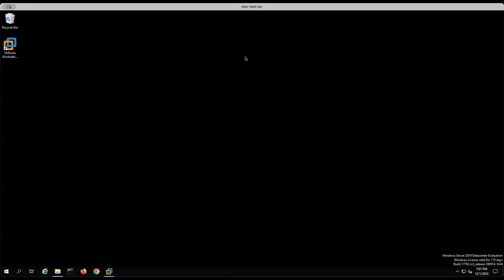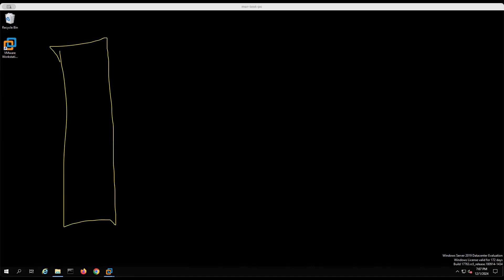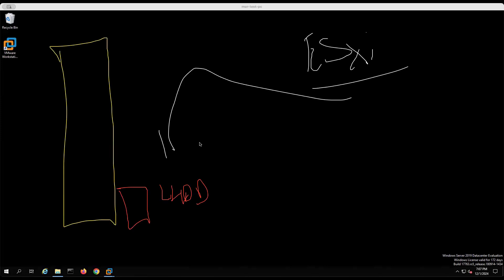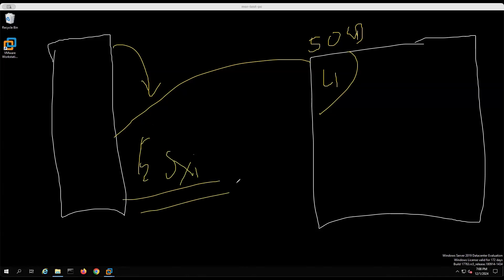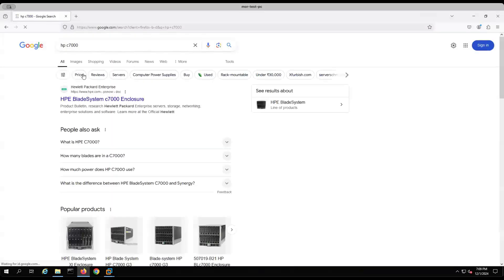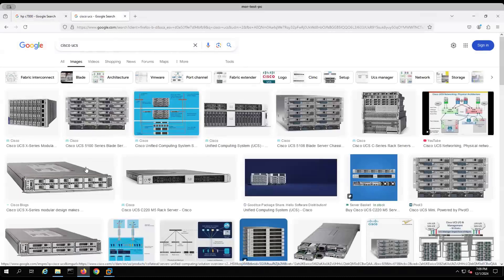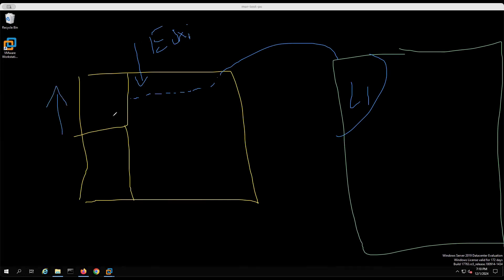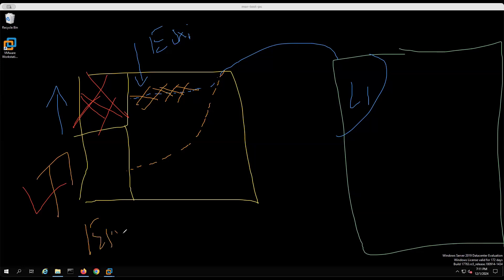Vmware Esxi install In Hp Server | Vmware Auto Deploy | Vmware Troubleshooting Course | Vsan Course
@JOYATRESTECHNOLOGY provides Best Provide Training
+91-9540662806